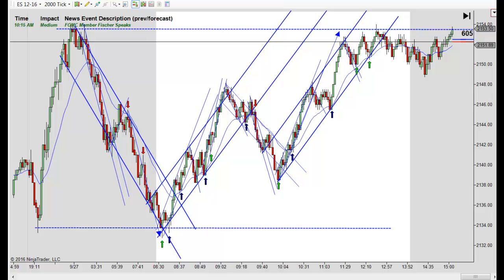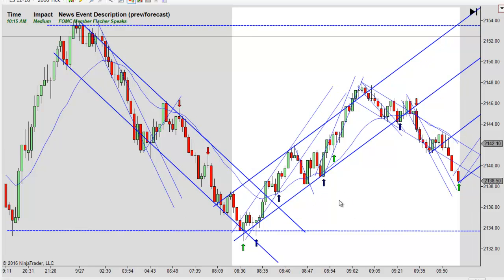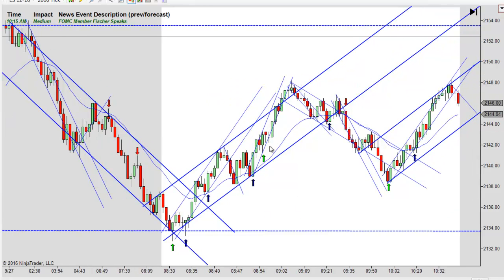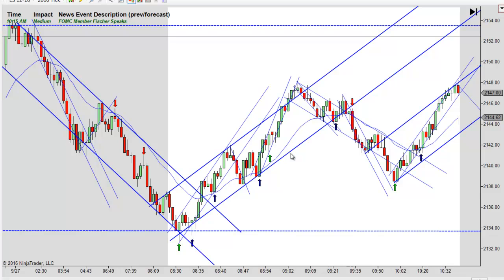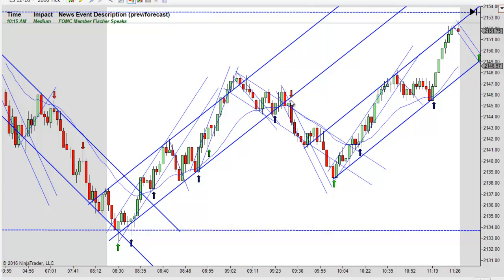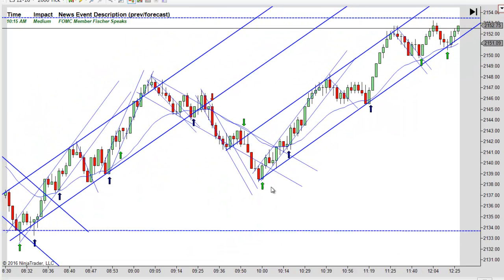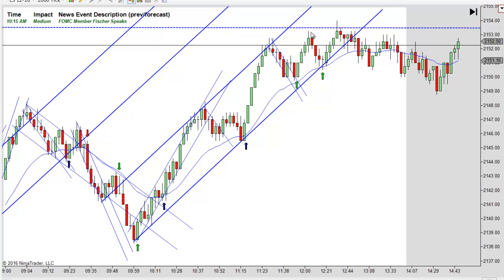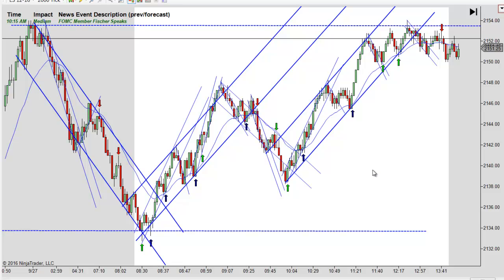Price Action Trading With Mack 9-27-2016